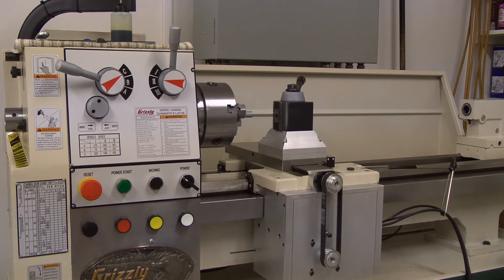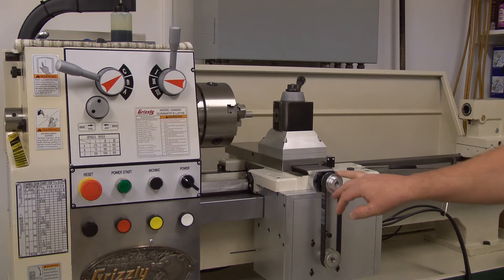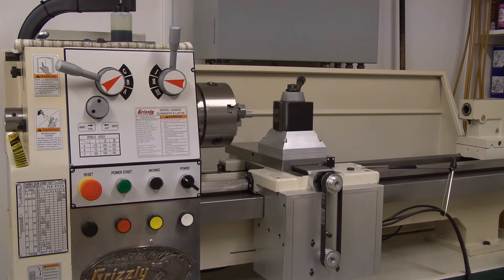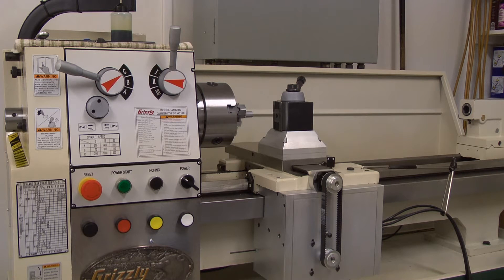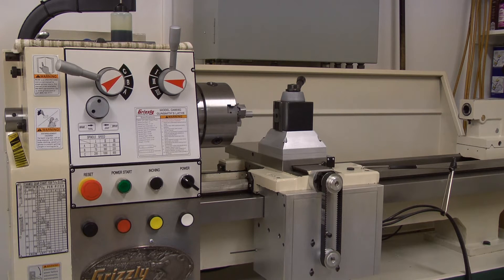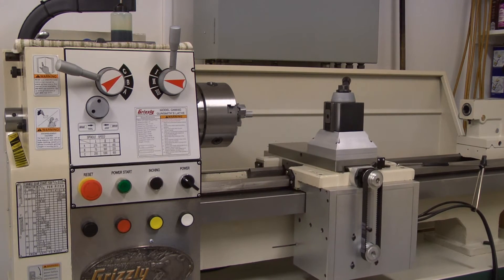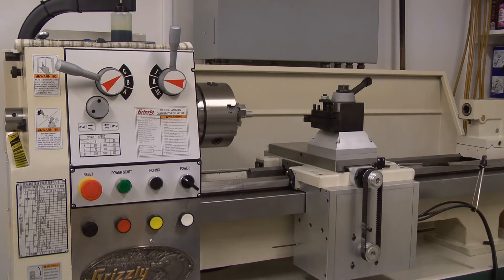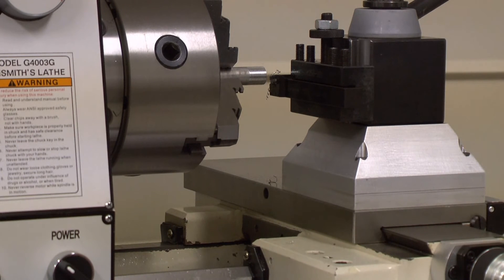Grizzly G4003G CNC Conversion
First video of Part on Grizzly G4003G CNC Conversion